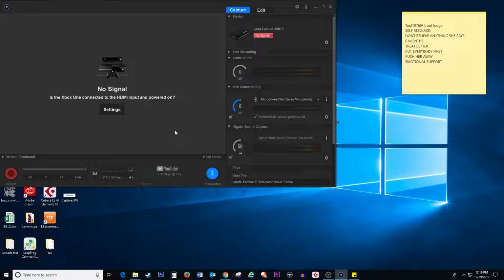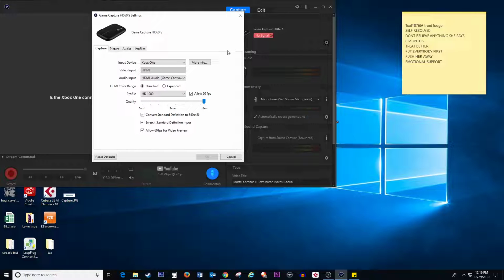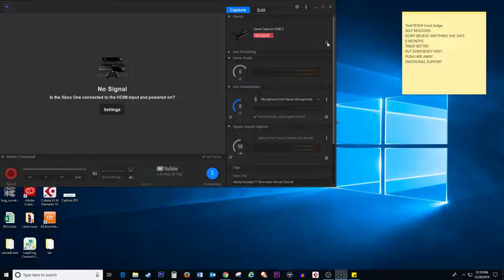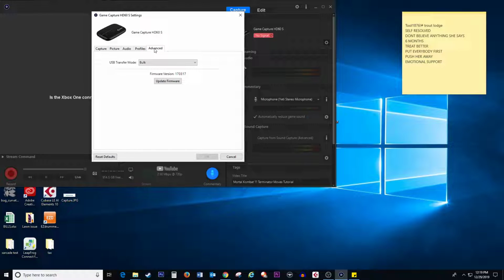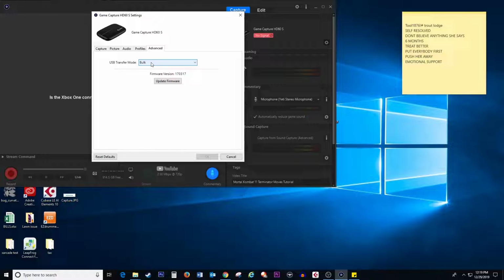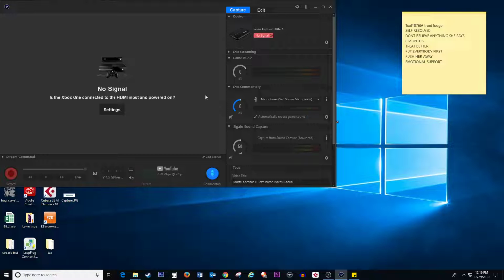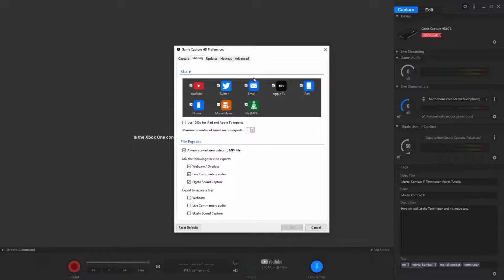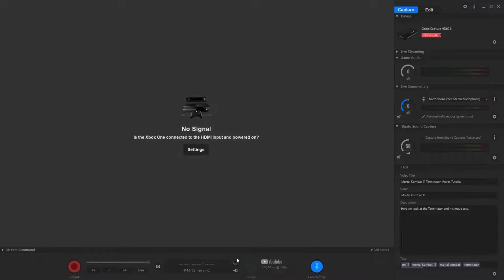Elgato HD60S Audio and Video Issue Fix - Popping and Crackling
We take a look at an issue I had with the Elgato HD60S.  The issue was lag on the video and audio, or audio becoming very broken.  This video should help, as I have not seen the fix on Youtube yet. Hope it helps you, as this issue can be an end game to your production. I love this capture card, dont use anything else! This is a USB 3.0 device, so use that port.